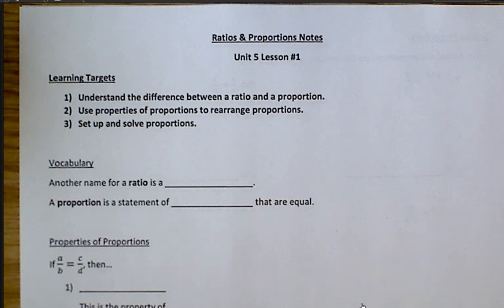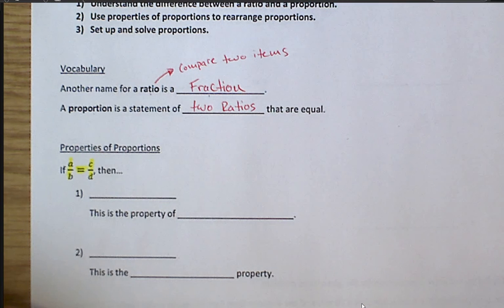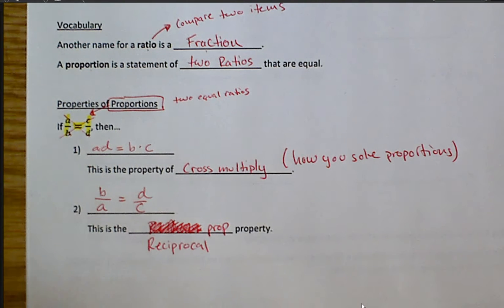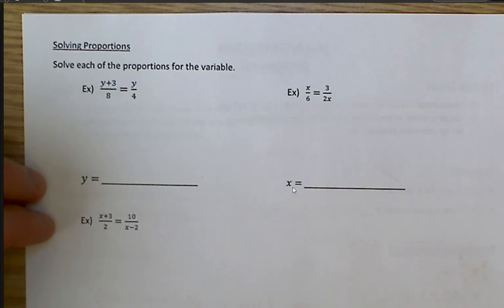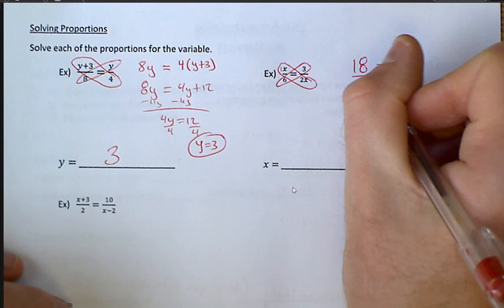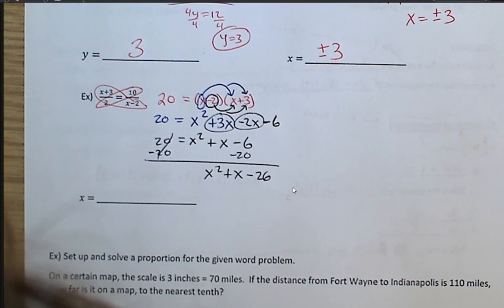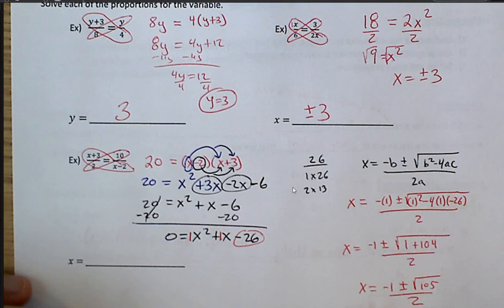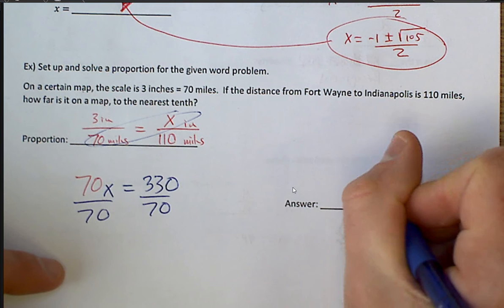Unit 5 Lesson 1: Proportions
Proportion and Ratio Notes